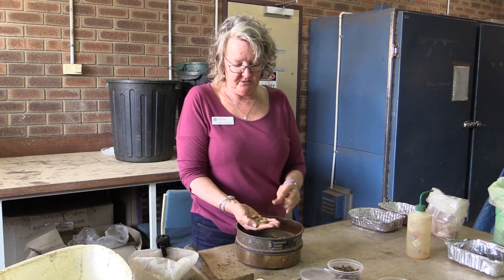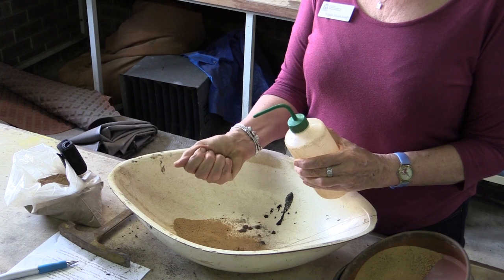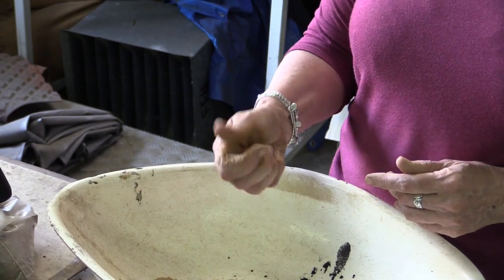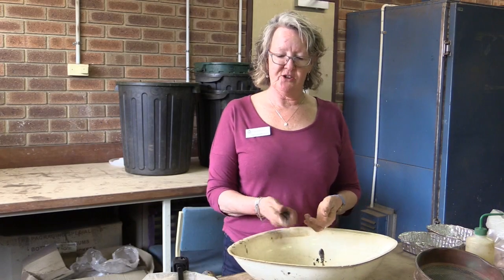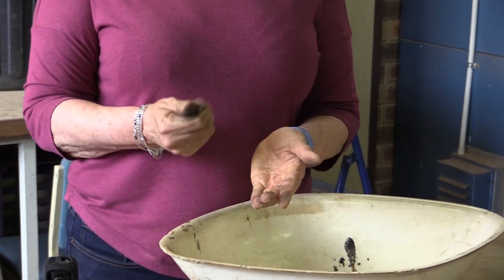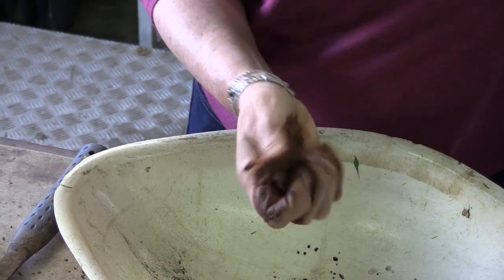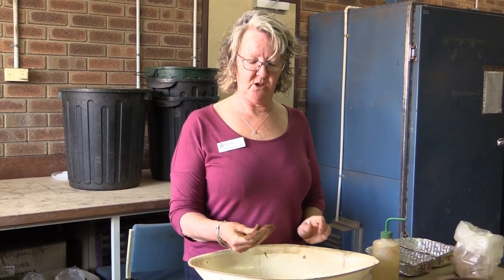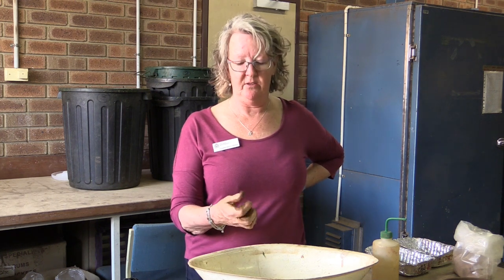How to tell if your soil is a sand, loam or clay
This video shows farmers and growers how to assess soil texture. The information can help match paddocks to different crop types, predict how well nutrients, water and carbon will be retained, and help identify other soil constraints that commonly occur with different soil textures. The presenter Angela Stuart-Street is a soil scientist with the Western Australian Department of Primary Industries and Regional Development.